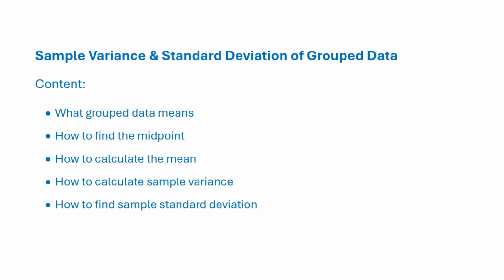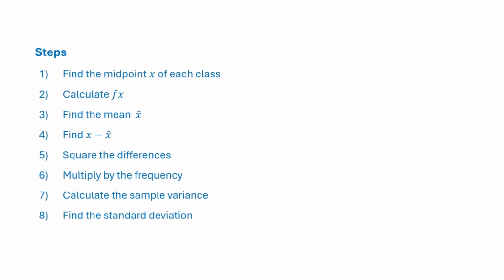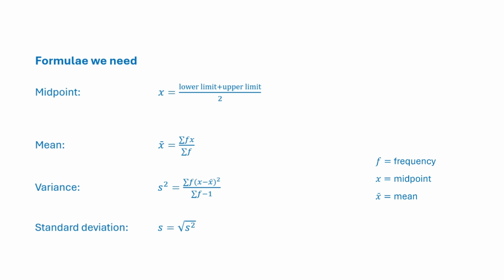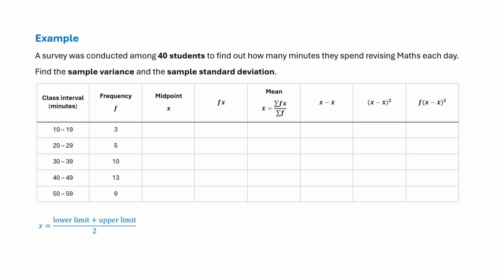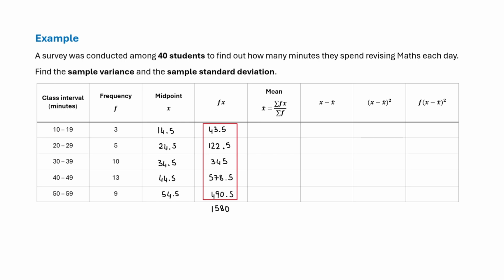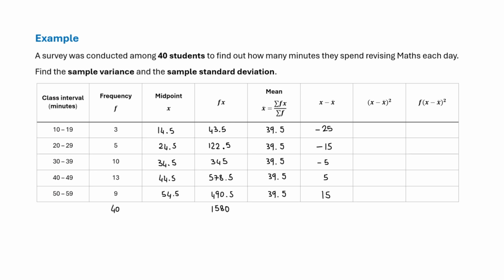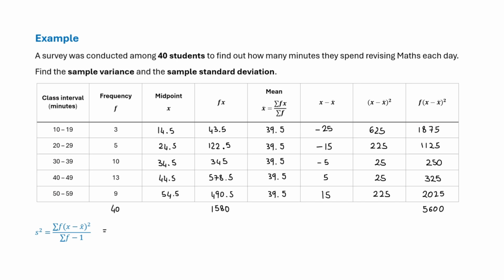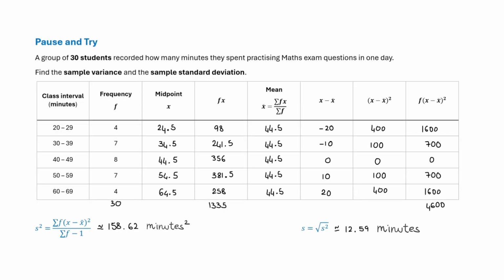Sample Variance and Standard Deviation of Grouped Data | IGCSE Maths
Learn how to calculate the sample variance and standard deviation of grouped data using a frequency table.

In this IGCSE Maths lesson, we go through a full worked example step by step. You will learn how to read grouped data, find the midpoint of each class interval, calculate the mean, complete the variance table, and use the formula for sample variance and standard deviation.

This video is especially useful if you are revising statistics for IGCSE Maths, GCSE Maths, or learning how to work with frequency distribution tables.

This lesson uses the mean as part of the calculation. If you want to revise the basic averages before working with variance and standard deviation, you may find this lesson useful:

0:00 Introduction
0:22 What grouped data means
1:20 Steps to calculate variance and standard deviation
1:58 Formulae you need
2:50 Worked example
3:35 Finding the midpoint
4:14 Calculating fx and the mean
5:30 Difference from the mean
6:08 Squaring the differences
6:37 Final variance column
7:08 Calculating variance and standard deviation
8:06 Pause and try

More step-by-step IGCSE Maths lessons every week.